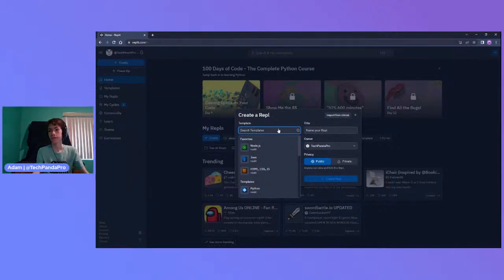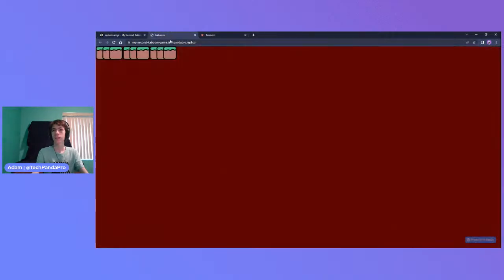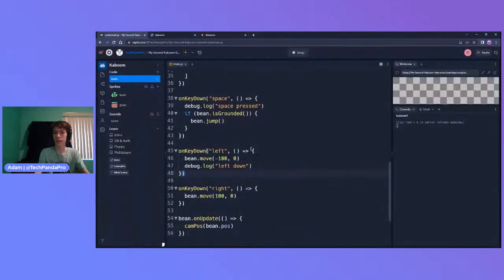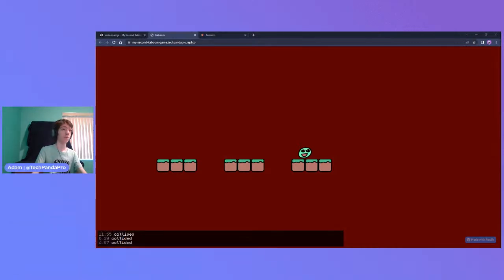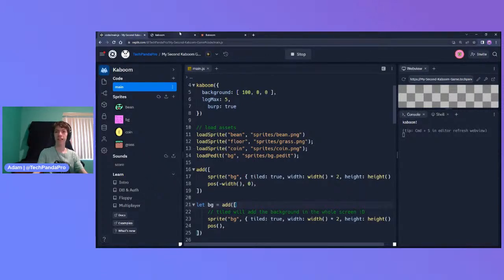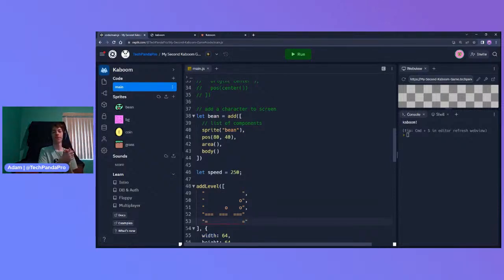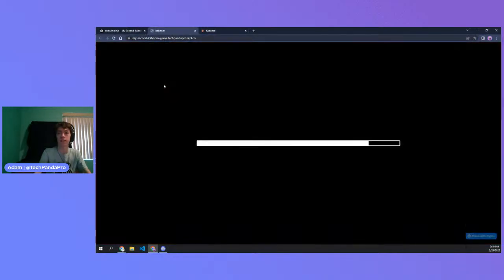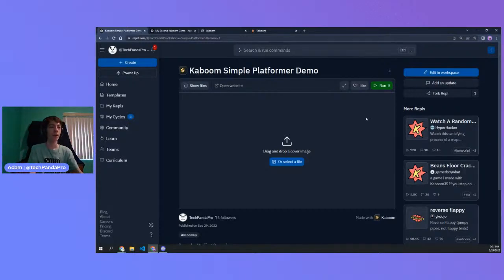Replit Reps Event: Kaboom.js Basics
Learn the basics of using Kaboom.js as part of My First Game Jam!